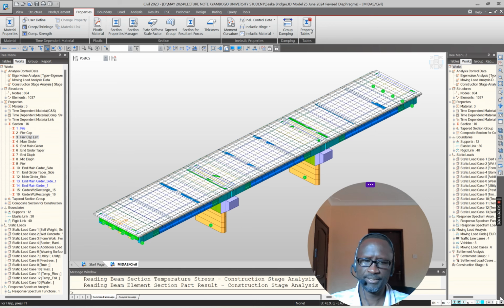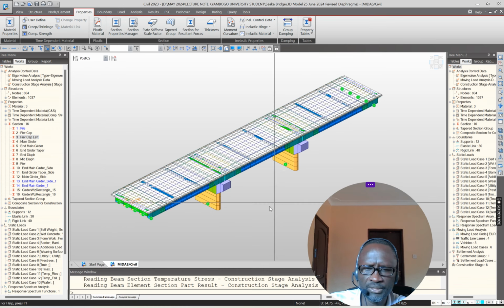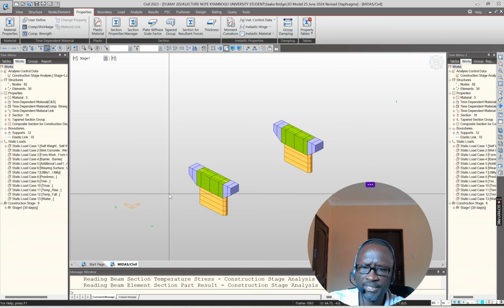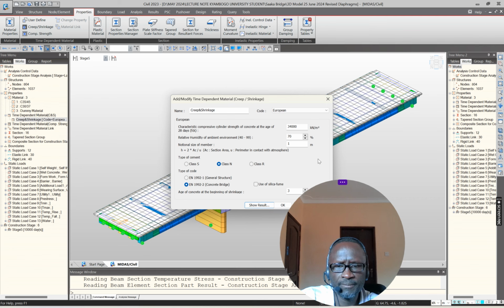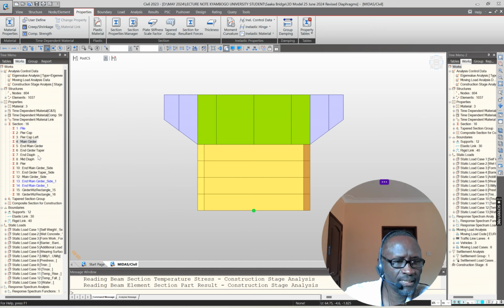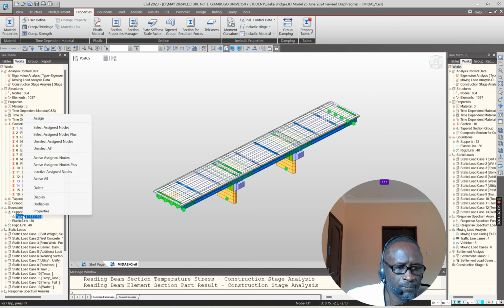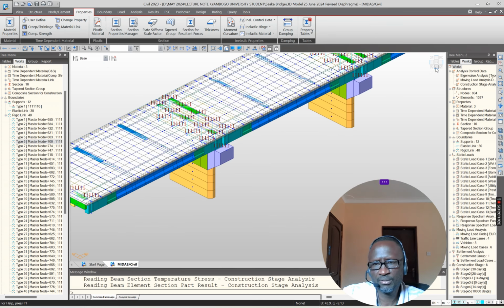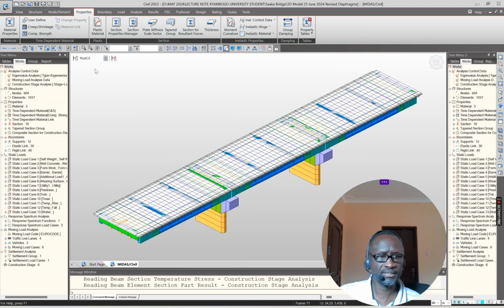Modelling 3-Span RC PC-I Girder Bridge using Midas Civil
The video demonstrates how to model the above bridge using Midas Civil and also using the experience and bridge engineering knowledge.